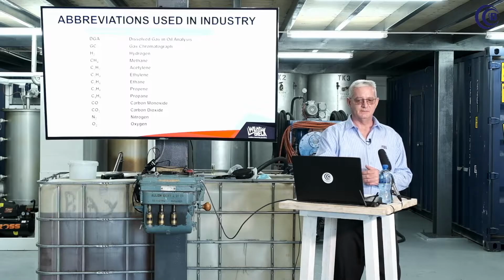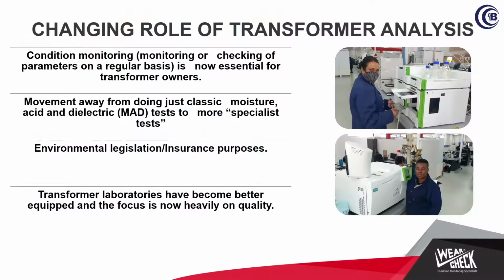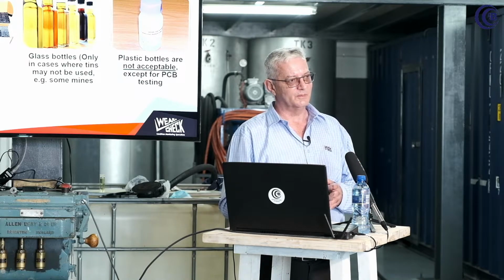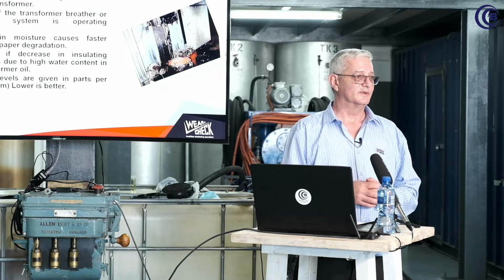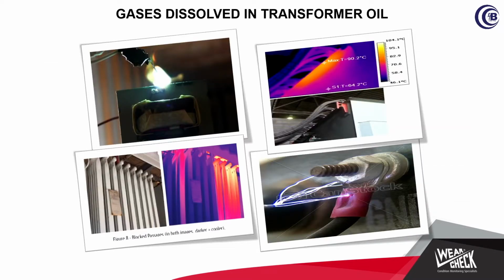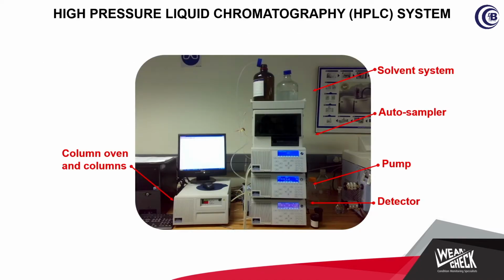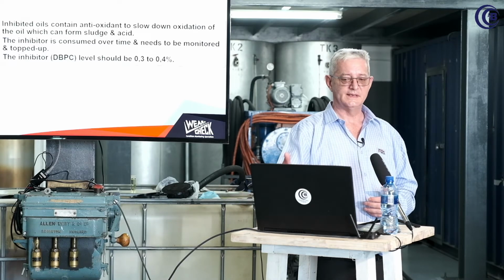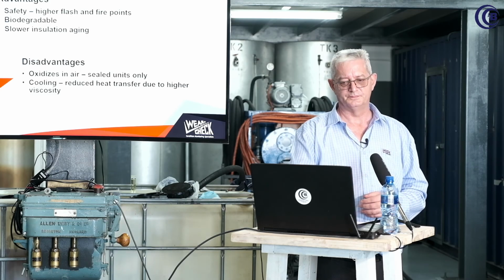Baymont Cape: Transformer Oil Analysis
Baymont Cape Projects wants to give a special thanks to Gert Nel from Wearcheck for making this workshop possible.

We also want to thank everyone who attended our workshop.
Should you have any questions regarding Transformer oil analysis or if you require maintenance you can send us a mail to and we will respond to your request.

Furthermore We want to thank Grootdors Photography for their specific expertise and generous support.